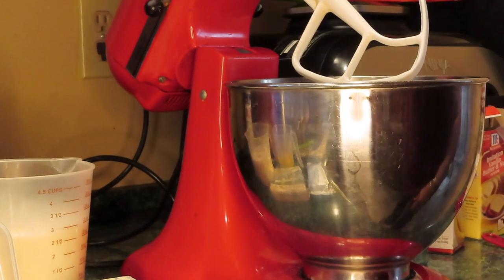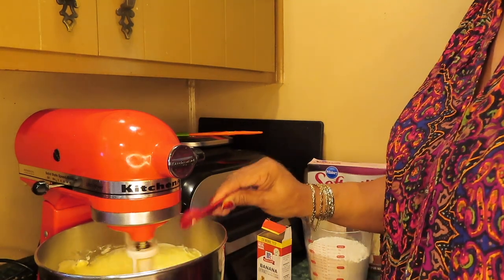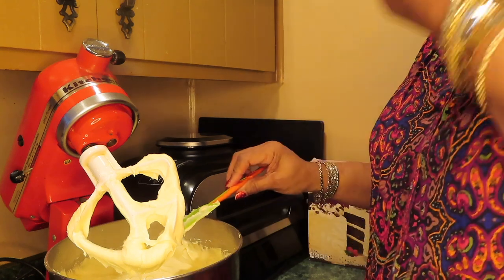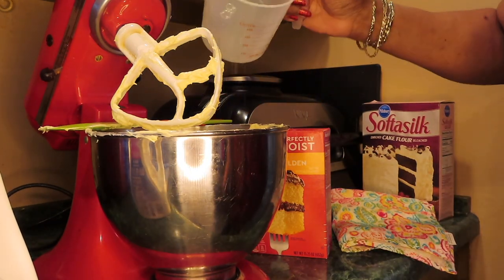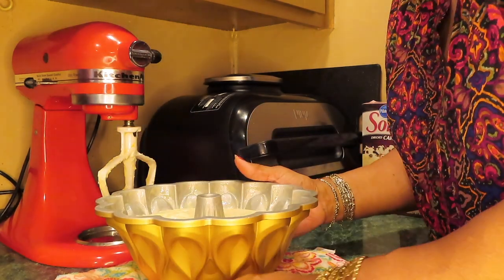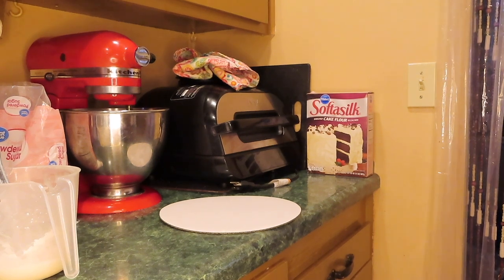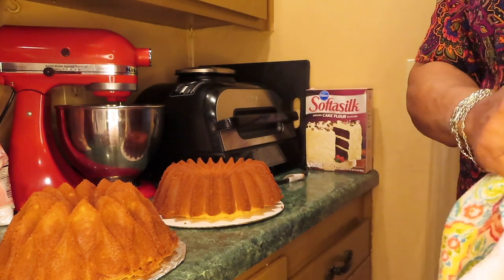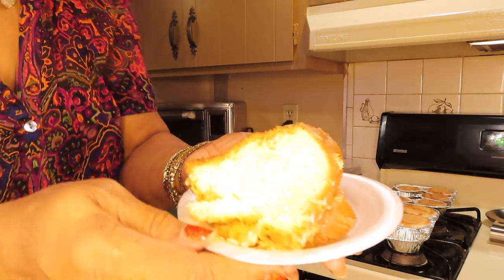Banana Cream Cheese Pound Cake/ Nordic Ware BUNDT Pans/ Vlogmas Day #7 - #3162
I used to run a BakeShop for over 20 years wayyy back in the day. I show exact ingredients and amounts.These cakes baked for 1 hour 10 minutes at 325 degrees F. These pans are smaller than my regular 12 cup bundt pans so the cakes are smaller. Please thumbs UP!👍🏽
Banana Cream Cheese Pound Cake RECIPE:  Yields 12 Cups Batter
1 stick Margarine
2 sticks Butter
1 block Cream Cheese (8 ounces)
1 1/2  Tablespoons Banana EXTRACT
2 teaspoons Vanilla, Butter & Nut flavoring  OR Vanilla Extract
6 large eggs
3 Cups white granulated sugar
2 3/4 Cups cake flour
Refer to video for correct order of adding ingredients  (it makes a difference)
Bake for 1 hour 10 minutes - 1 hour 20 minutes depending on size
🥮Nordic Ware BRILLIANCE Bundt Pan
🥮Nordic Ware CROWN Bundt Pan
🥮Nordic Ware STAR Bundt Pan
🥮Nordic Ware BARVARIA Bundt Pan
🥮Nordic Ware ORIGINAL Bundt Pan with handles